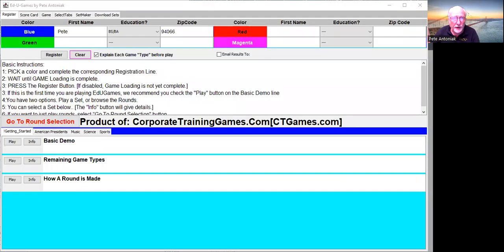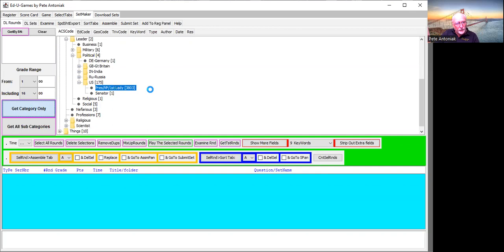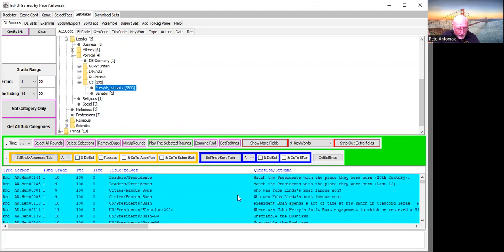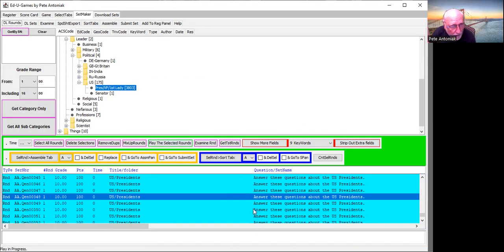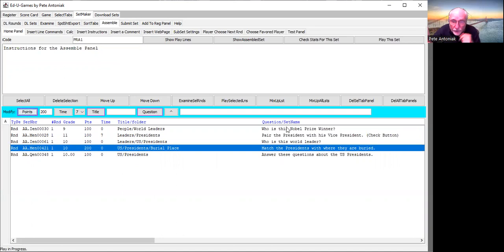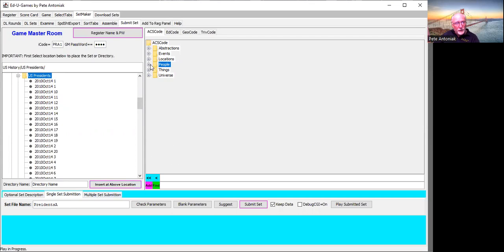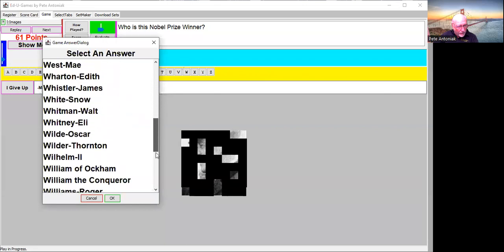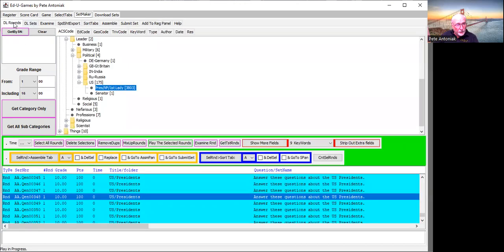Introduction To EdUGames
This is an introduction to Ed-U-Games and follows the introduction Set in the Game.  to download the application.